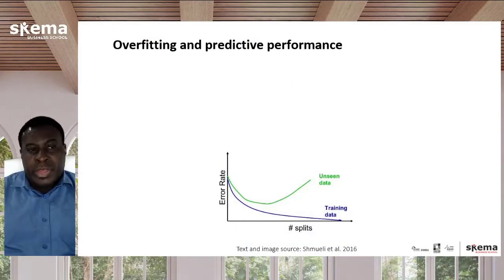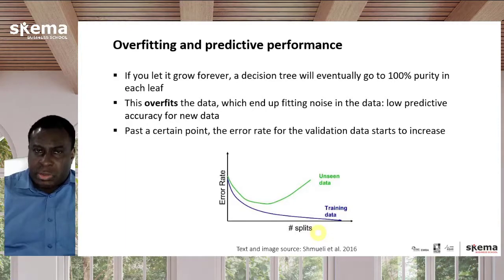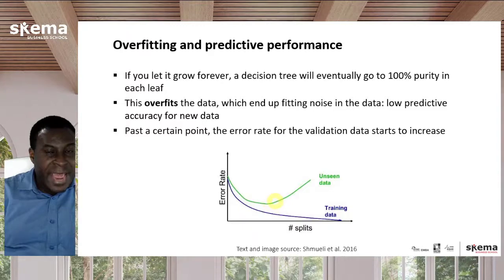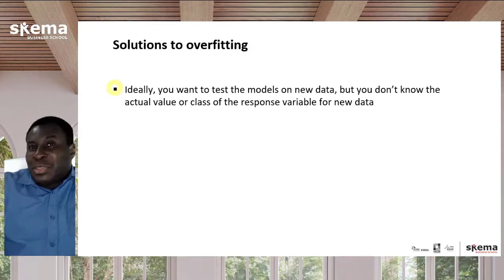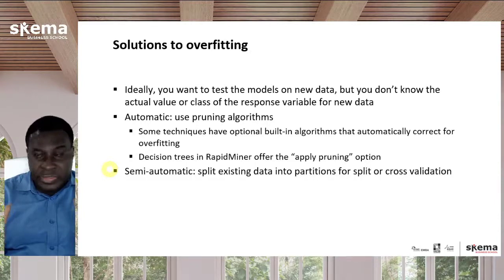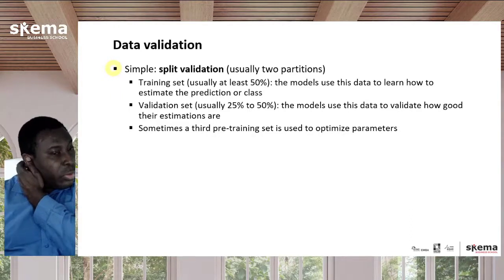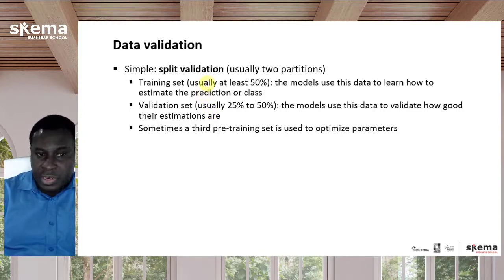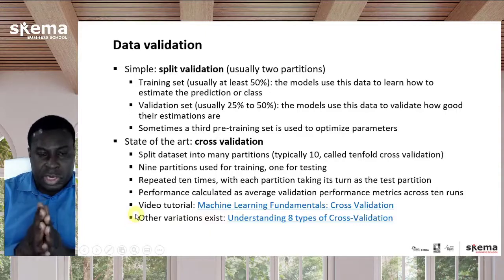Solutions to Overfitting - Classification - Business Intelligence with Data Mining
This video presents some resolutions to the problem of overfitting in predictive analytics. It assumes that you have a basic understanding of the problem of overfitting, which I cover in another video that presents a simulation of overfitting in action